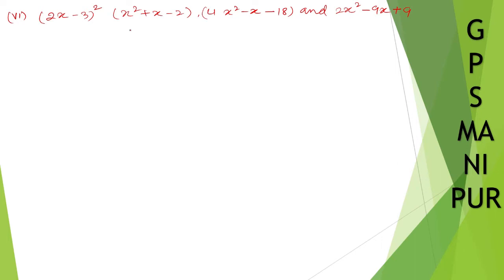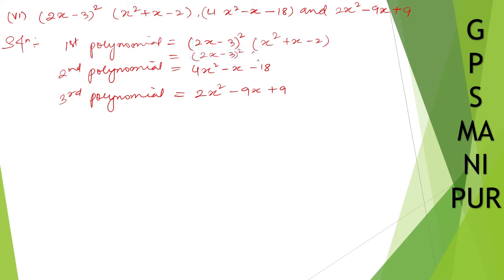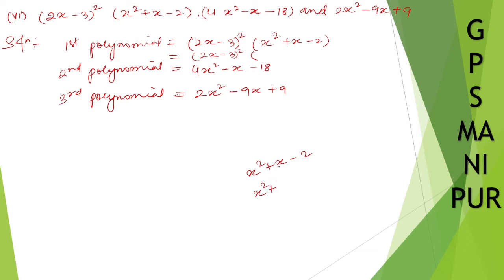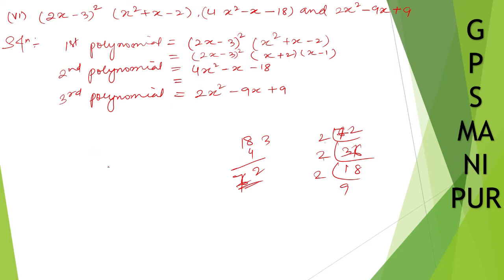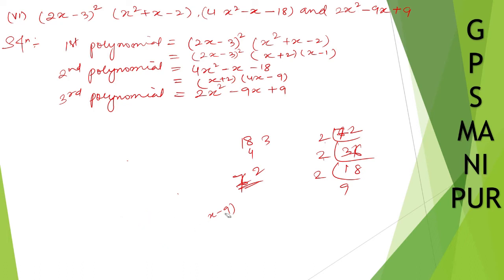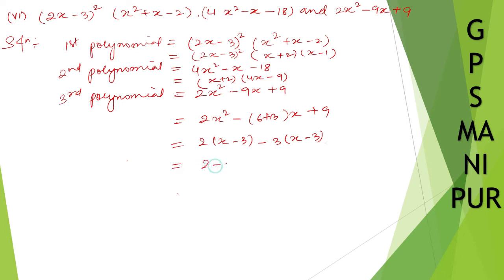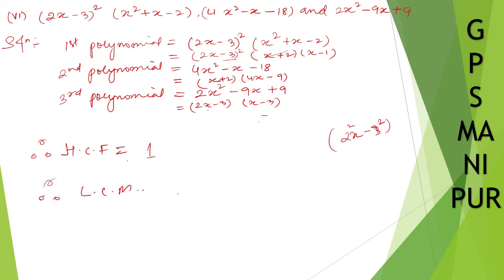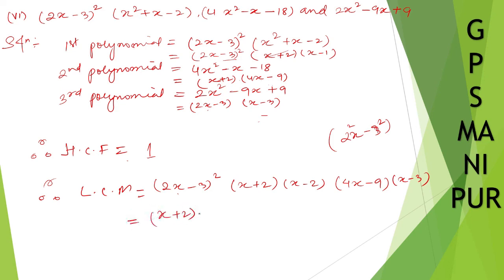POLYNOMIALS || CLASS IX MATH EX.2.4 Q.3 (VI) || MANIPUR BOARD || GPS MANIPUR